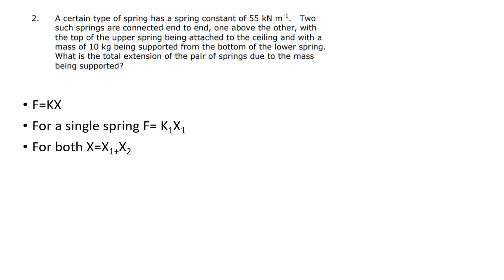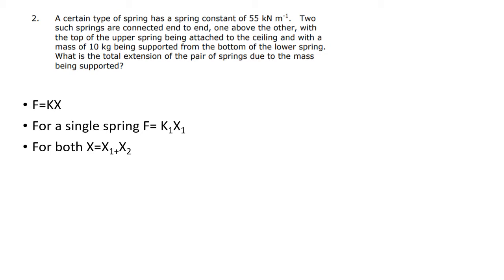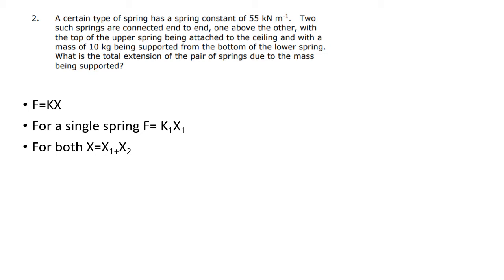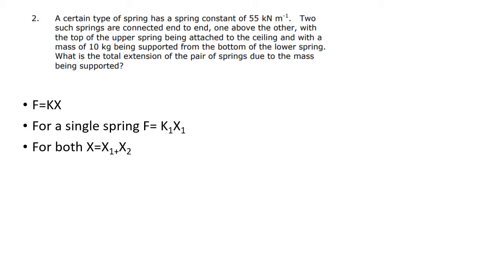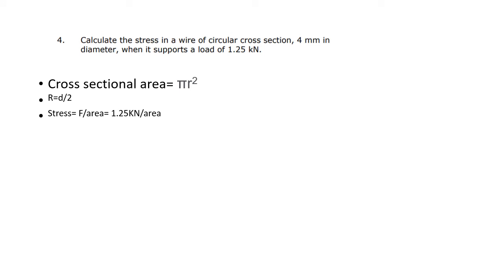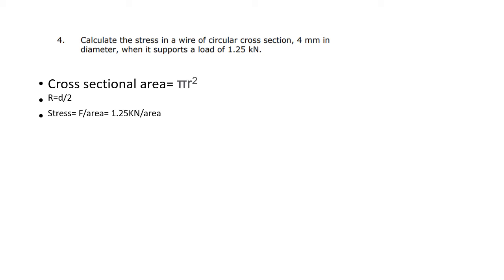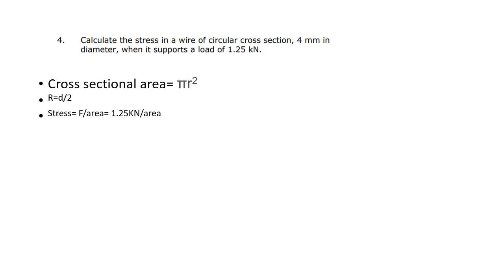MS sheet 2 Q2 & Q4